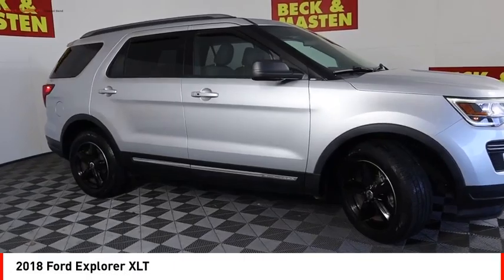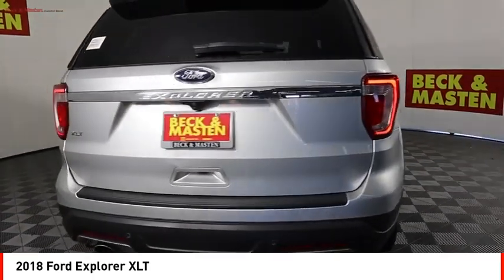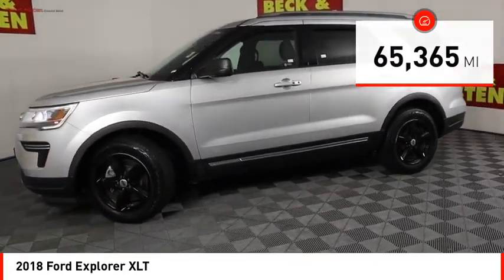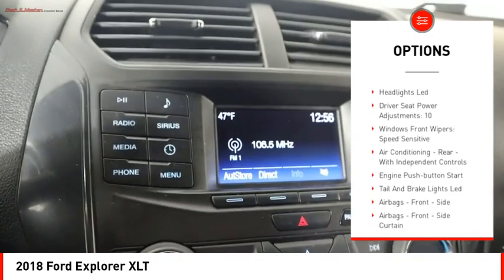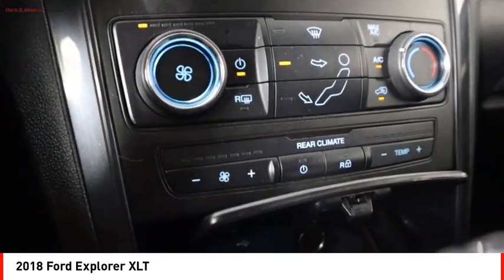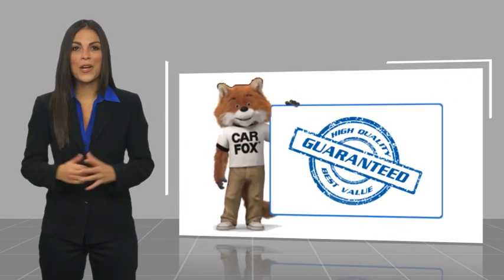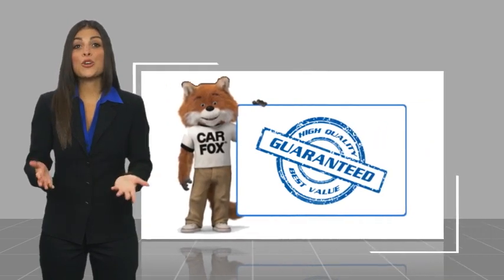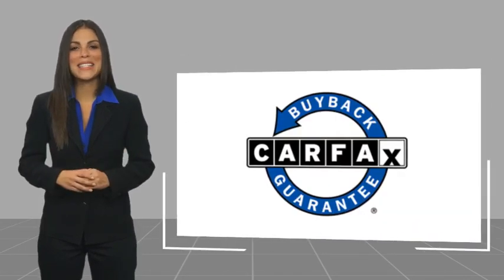2018 Ford Explorer Houston TX JGC26610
2018 Ford Explorer XLT